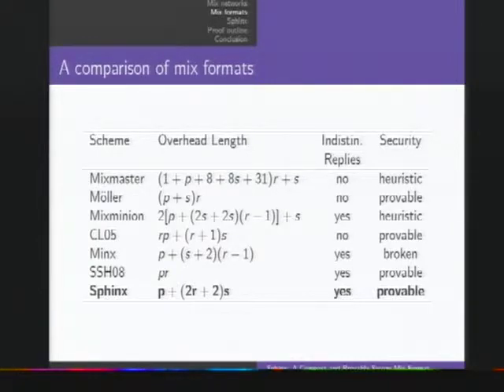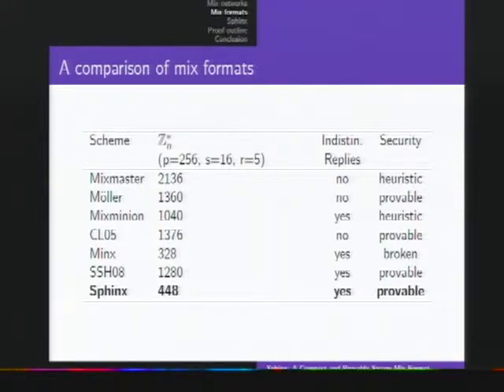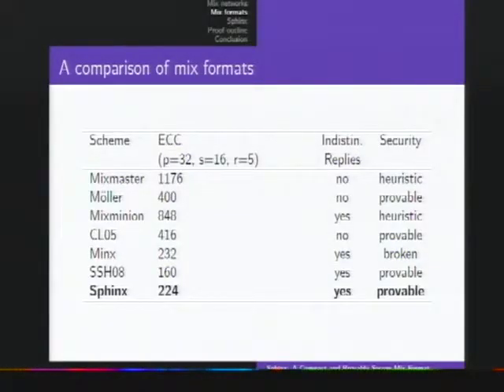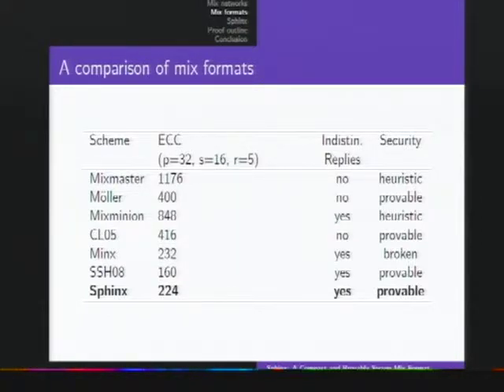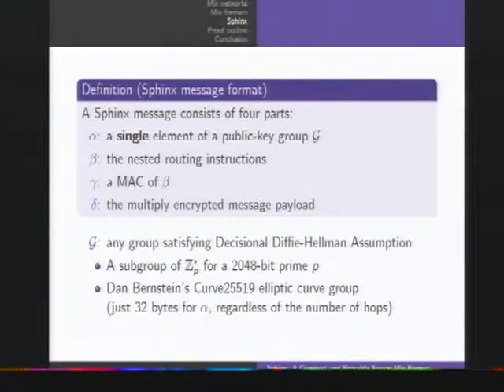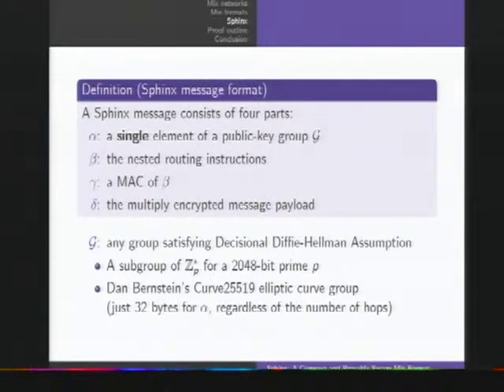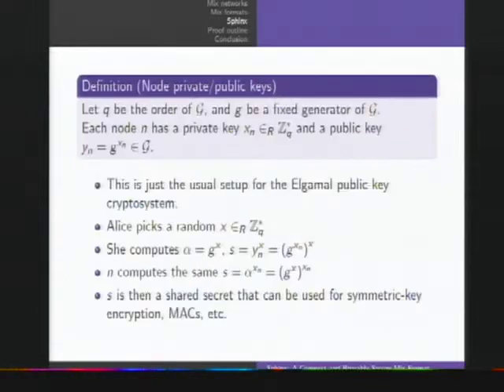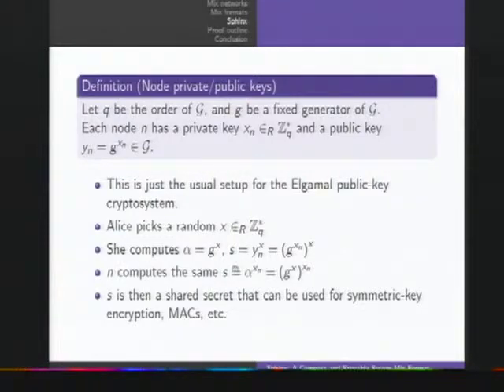CERIAS Security: Sphinx: A Compact and Provably Secure Mix Format 4/6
Clip 4/6
Speaker: Ian Goldberg · University of Waterloo

Mix networks, originally proposed in 1981, provide a way for Internet
users to send messages--such as email, blog posts, or tweets--without
automatically revealing their identities or their locations. In this
talk, we will describe Sphinx, a cryptographic message format used to
relay anonymized messages within a mix network. It is the first scheme
to support a full set of security features: compactness, efficiency,
provable security, indistinguishable replies, hiding the path length and
relay position, as well as providing unlinkability for each leg of the
message's journey over the network. We will compare Sphinx to other mix
formats, and will also briefly outline Sphinx's security reduction
proof.